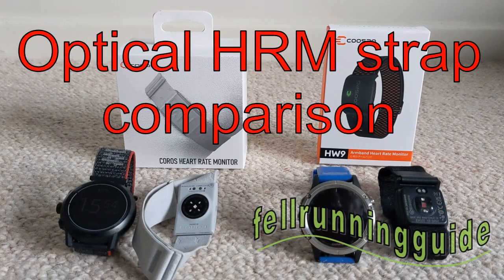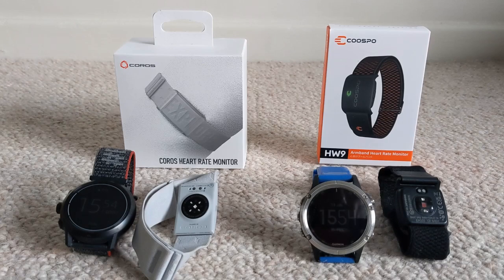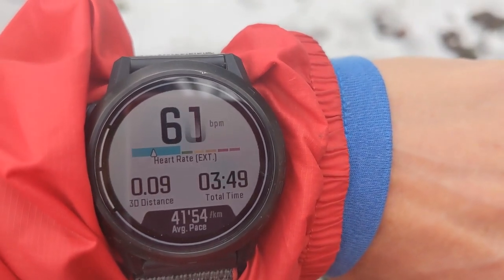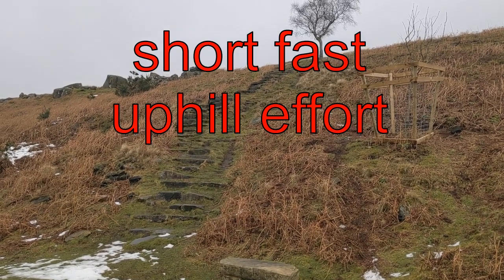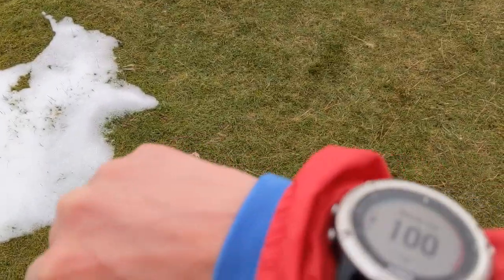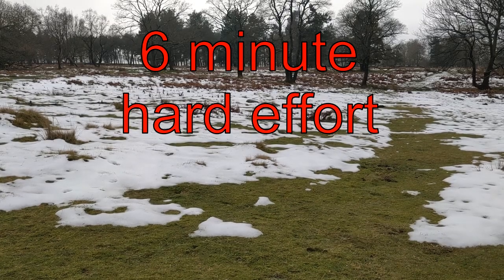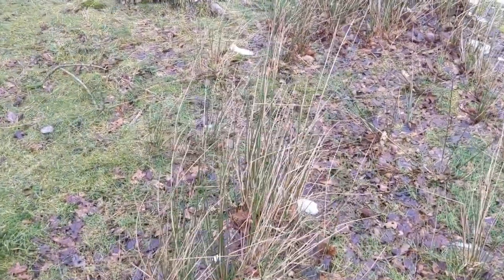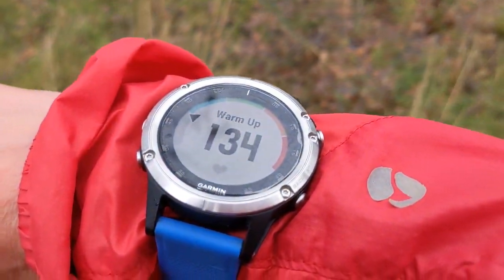Comparing Coros and Coospo HW9 optical heart rate straps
Here I aim to compare the performance of two optical heart rate sensors, the Coros armband and the Coospo HW9 armband. Does one react quicker? Is one more accurate?

I wear one sensor on each arm, each paired with a different watch then go for a run.